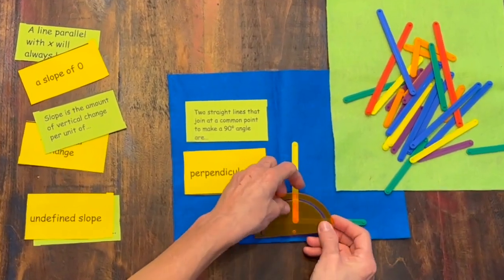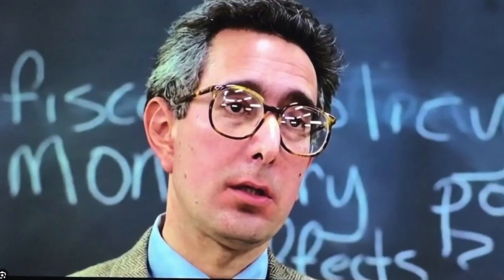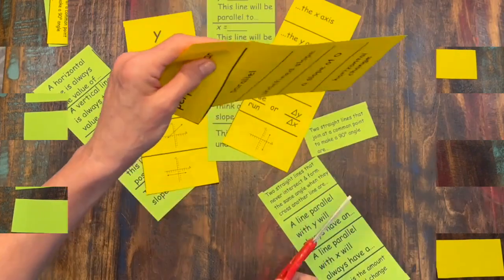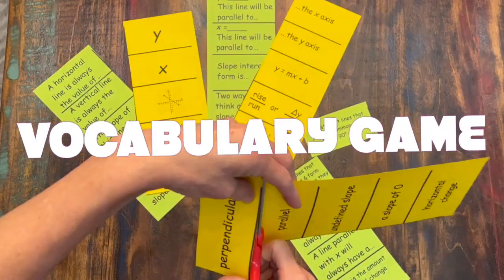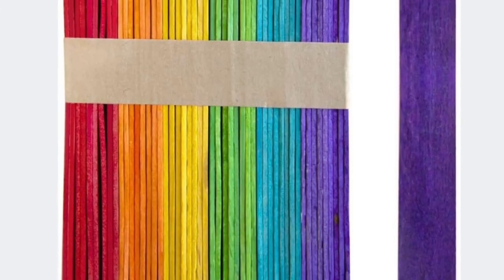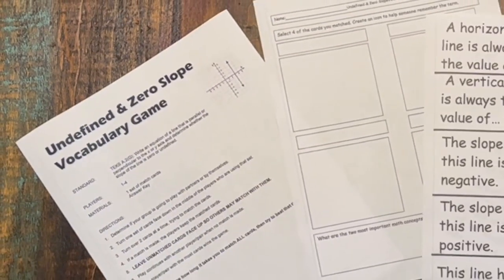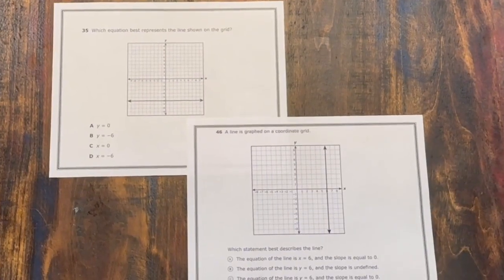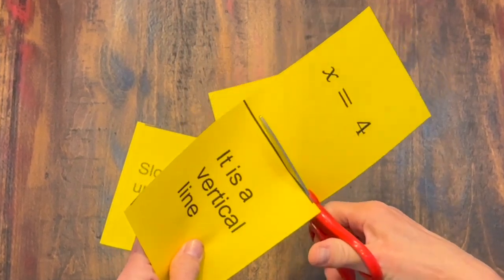How to Teach Undefined and Zero Slope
🔍 Dive into the world of algebra with our latest video that transforms the abstract into the concrete! 🎓 In this tutorial, we guide educators on how to teach undefined and zero slope in a way that captivates students and deepens their understanding of these crucial concepts.

🧠 Building a strong foundation: Start with a matching vocabulary game designed to enhance students' background knowledge. This game sets the stage for an immersive exploration of undefined and zero slope by introducing key terms in a fun and interactive manner.

🔧 Tools of the trade: Discover the power of Anglegs, the LEGO of geometry and algebra! We showcase how these versatile manipulatives can be utilized to provide hands-on experiences for learners as they master perpendicular, parallel, 90 degrees, and other fundamental mathematical concepts that are essential for comprehending undefined and zero slope.

🎮 Game time: Two exciting games take center stage! "Undefined and Zero Slope Vocabulary" and "Undefined and Zero Slope Match" bring a tactile dimension to the learning process. The latter game challenges students to find a 4-way match, allowing them to explore the characteristics of undefined and zero slope lines in a coordinate plane.

🔍 Manipulate, visualize, conquer: Enter the realm of the x/y moveable pegboard, a dynamic manipulative that enables students to physically manipulate and showcase undefined and zero slope lines. Watch as learners bring mathematical concepts to life, gaining a deeper understanding through hands-on exploration.

🌟 BONUS: As a token of appreciation, we're offering FREE downloads of the "Undefined and Zero Slope Vocabulary" and "Undefined and Zero Slope Match" games on glennatabor.com. Enhance your teaching toolkit and make learning algebra a memorable experience for your students!

to download for FREE!!!

👩‍🏫👨‍🏫 Ready to revolutionize your algebra lessons? Click play and join us on this engaging journey towards mastering undefined and zero slope! Don't forget to visit glennatabor.com for your FREE game downloads. 🚀

Images and music by AlexGrohl and RomanSevrykMusic from Pixabay.